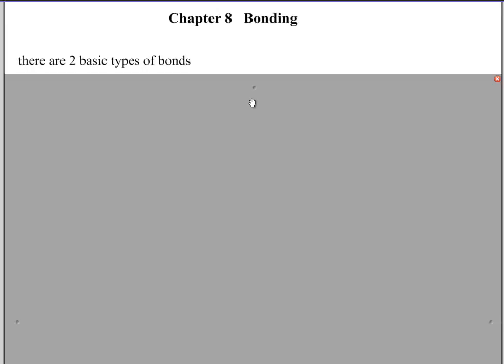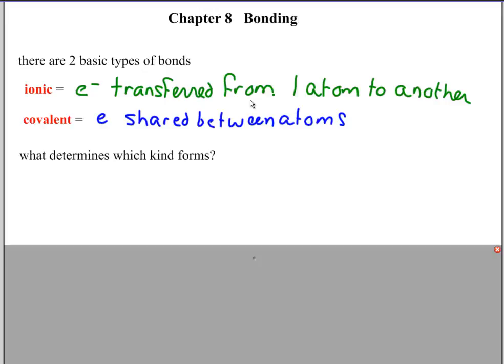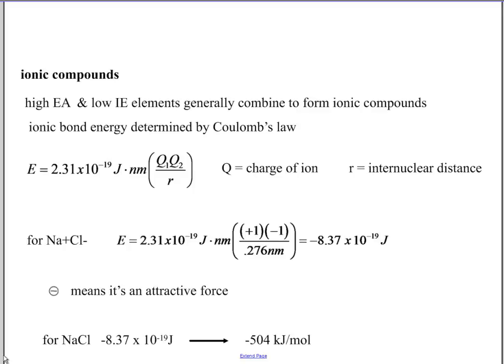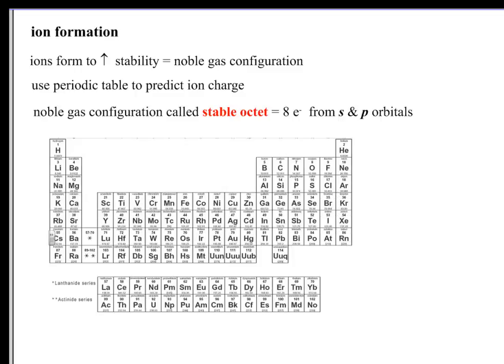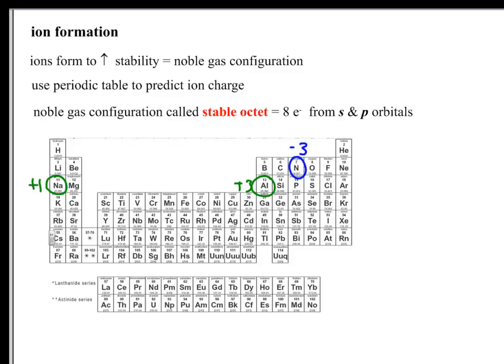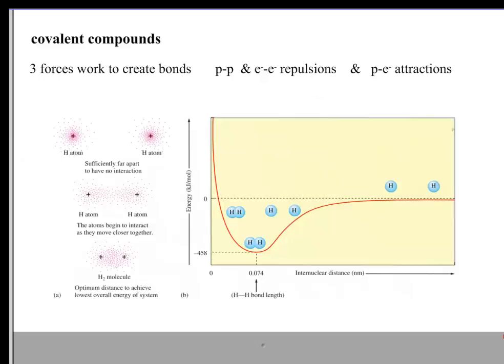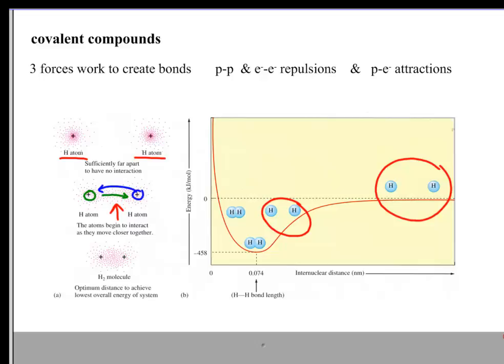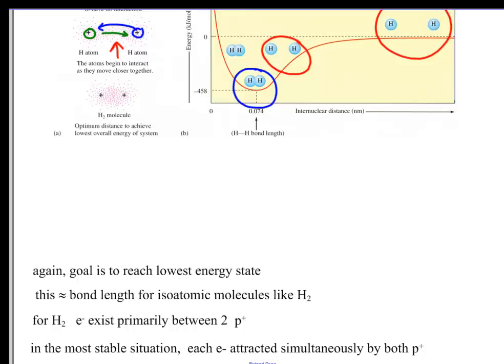Ch 8 9 1 Ionic, covalent comp